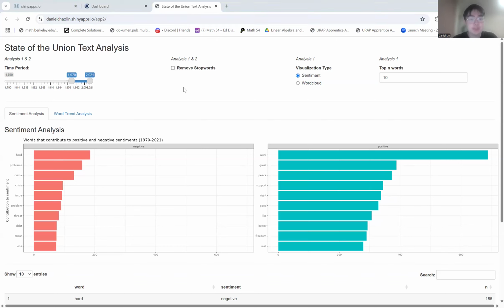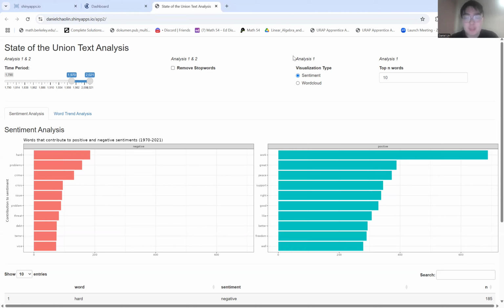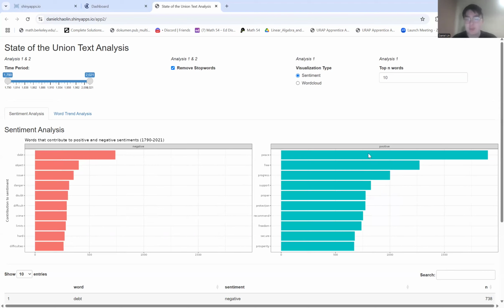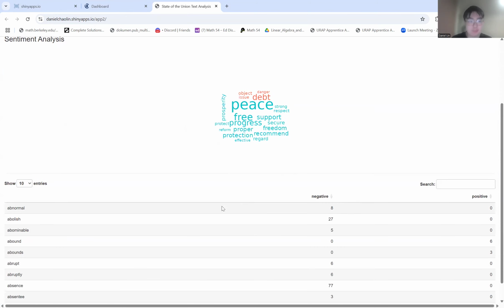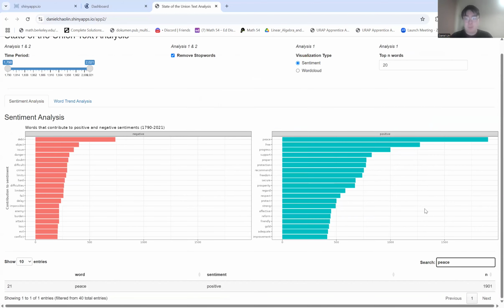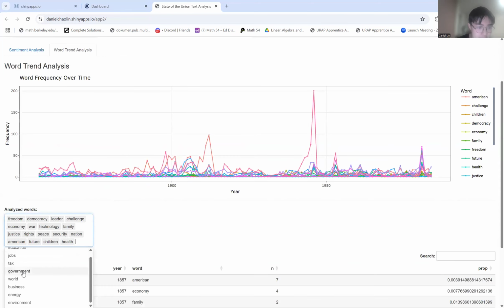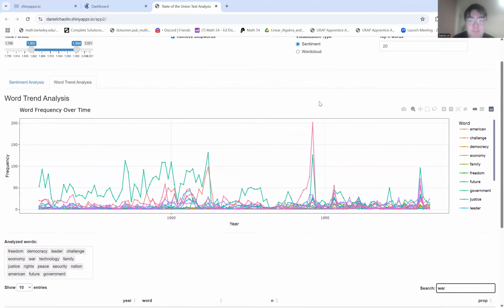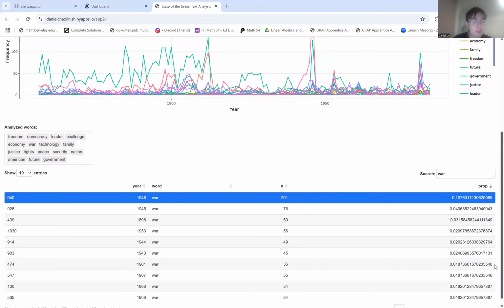STAT 133 app2 - Daniel Lin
Daniel Lin app2